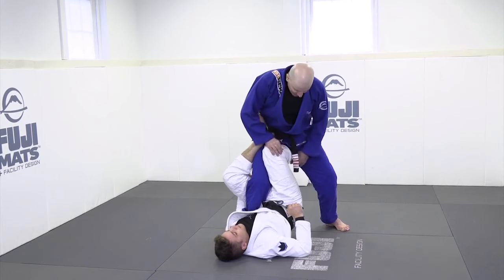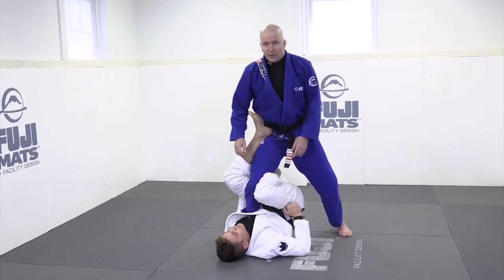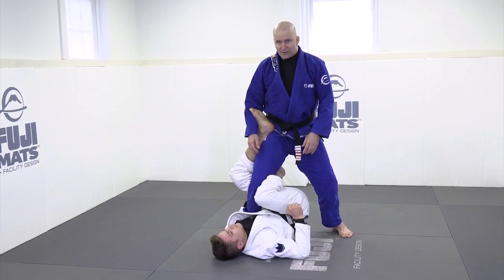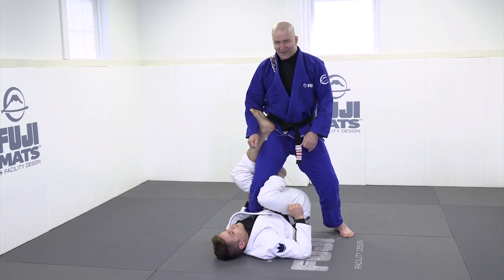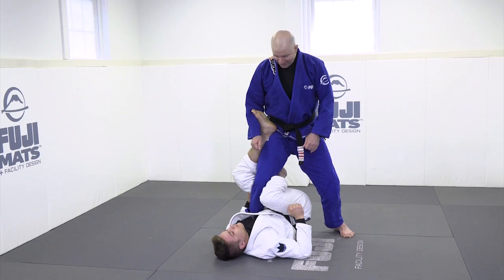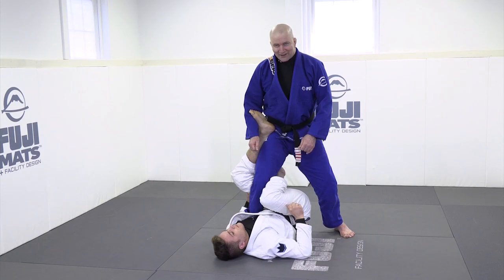John Danaher questions single leg X guard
From GFF - Guard Passing